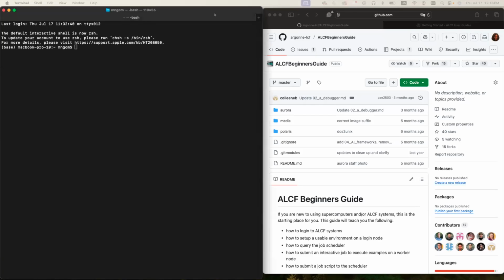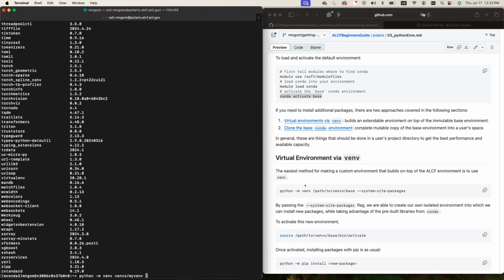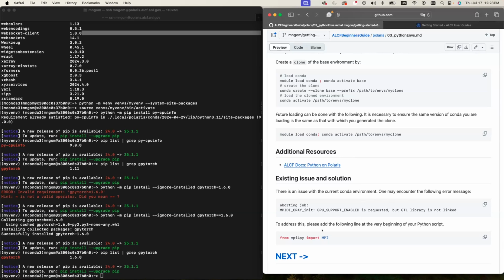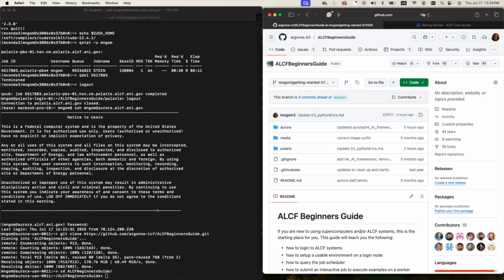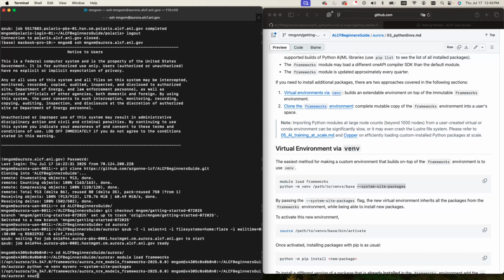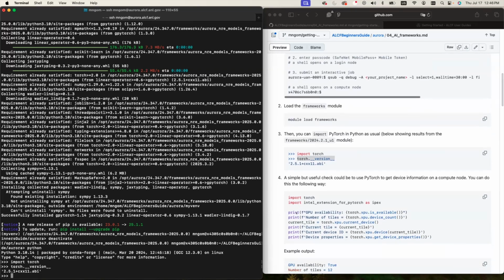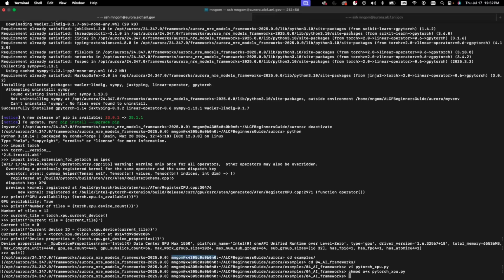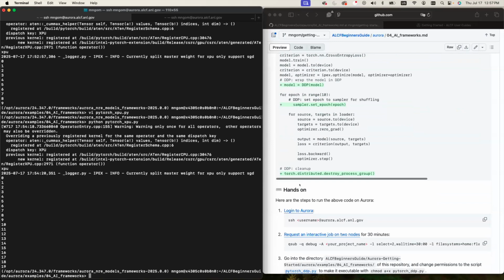Getting Started on Aurora and Polaris Bootcamp: Part Two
Watch this bootcamp for an introduction to using Aurora, Argonne's exascale machine, and Polaris. The event is aimed at participants who have experience using clusters or supercomputers. Part two of the bootcamp covers AI frameworks, setting up Python, and a Q&A portion.